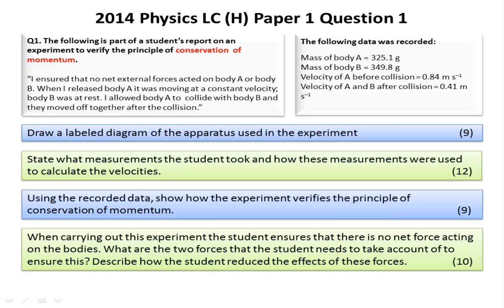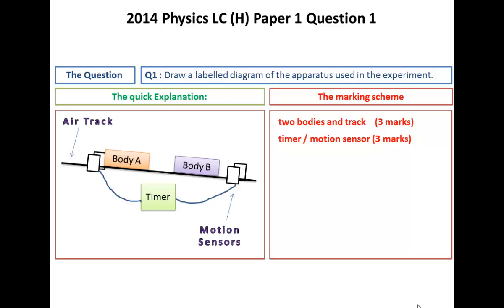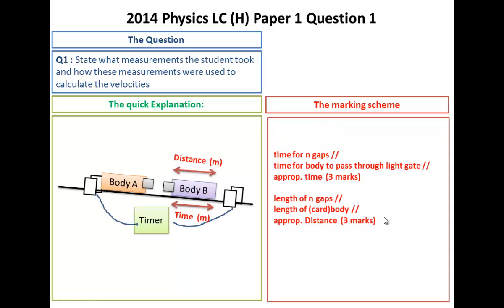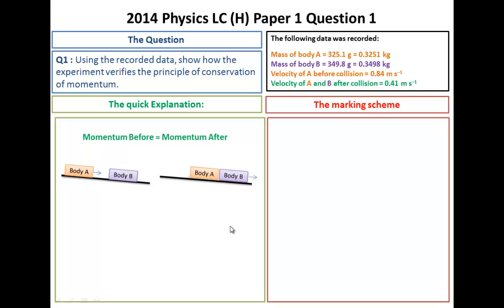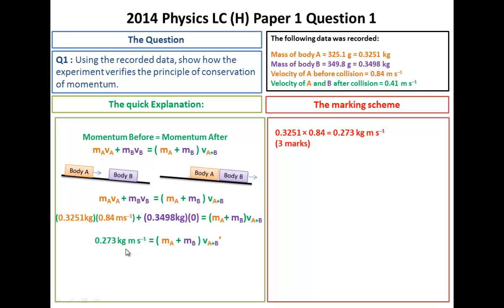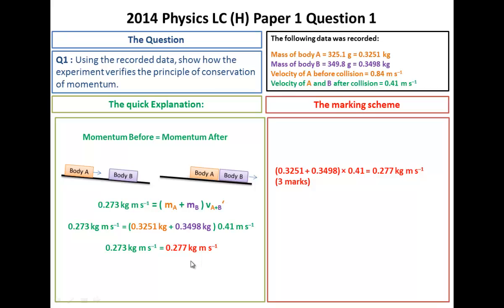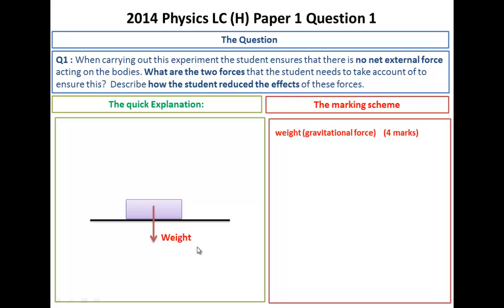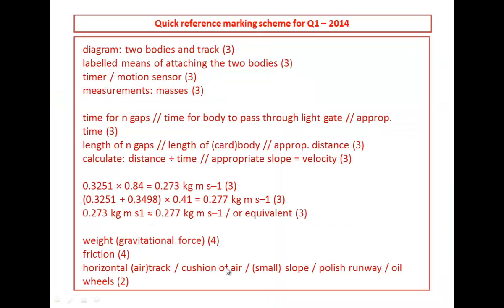2014 Leaving Certificate Physics Q1 Solution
2014 Physics Question 1 with a full solution and general tips.